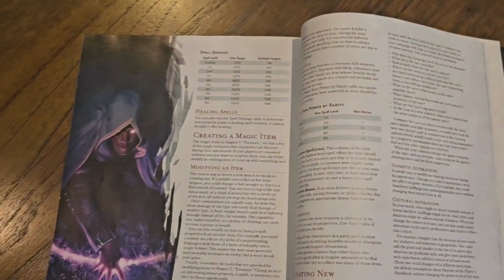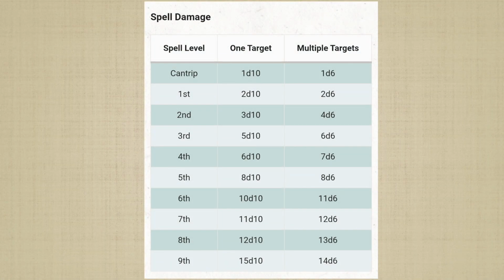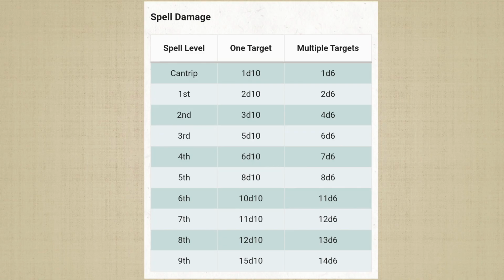3 Easy Ways to Rule the "Rule of Cool" in your D&D games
Excite your players with 3 mechanics that support the "Rule of Cool" in your D&D games.

ABOUT DIRE DEN:
Explore D&D in all its many types and styles... From AD&D... to OSR... to the newest 5e adventures!  Also, Dungeons and Dragons designs for encounters, dungeons, and campaigns.  Developing ideas for D&D Player Characters, D&D Non-Player Characters, D&D Monsters, D&D Factions, D&D Deities, and D&D World Building.

ABOUT WOLF:
Brad is a Game Master with 40+ years of gaming experience. Playing 5E, AD&D, 3.5 D&D, BECMI D&D, OSR, WEG Star Wars, d20 Star Wars, FASA Star Trek, Shadow Run, Monsters of the Week, TSR Marvel Super Heroes, Top Secret SI, ICRPG, Shadowdark... and more...

DIRE DEN ART:
Joe Covas